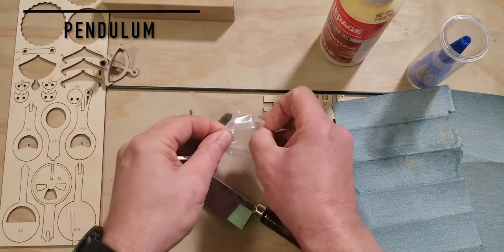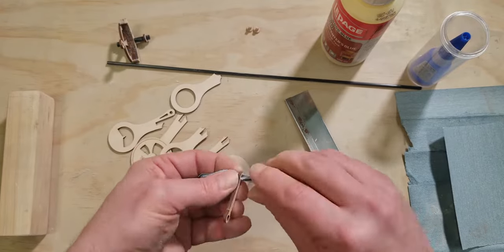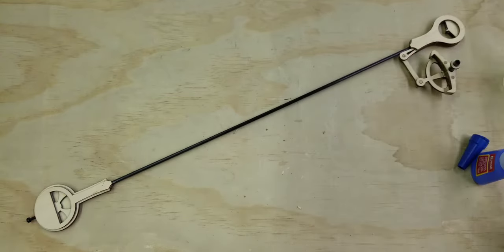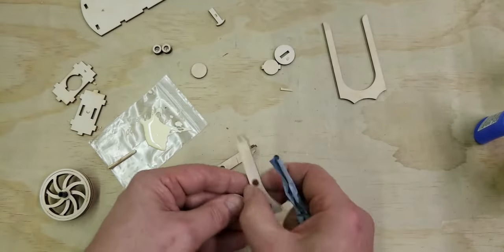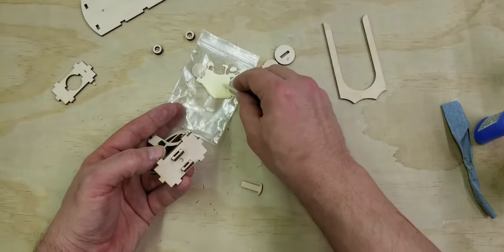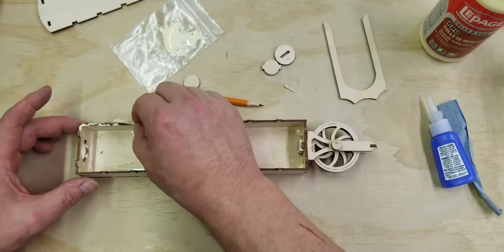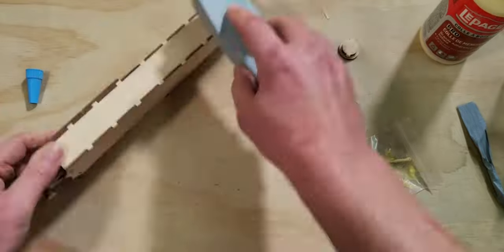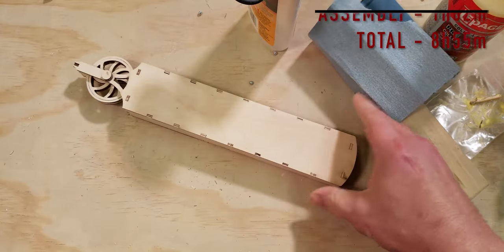Building the David Wall Clock Kit - Part 5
Follow along as I step through building and tuning ABONG Inc. David Wall Clock Kit.

This video covers the Pendulum and Counterweight section of the instructions